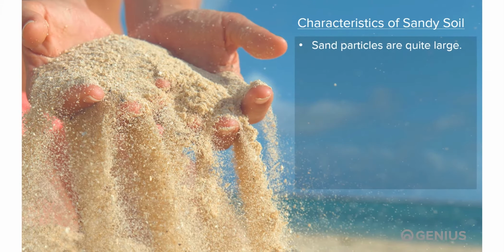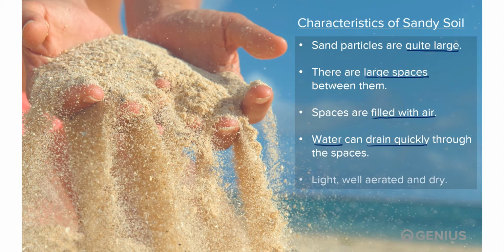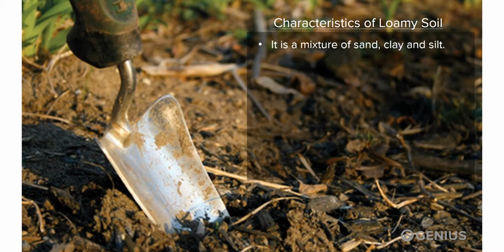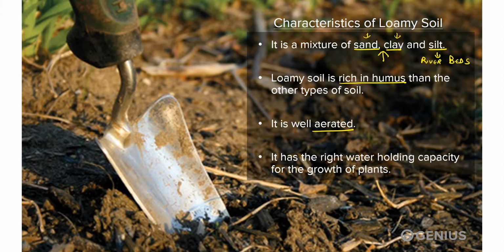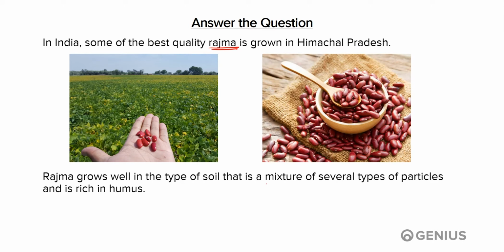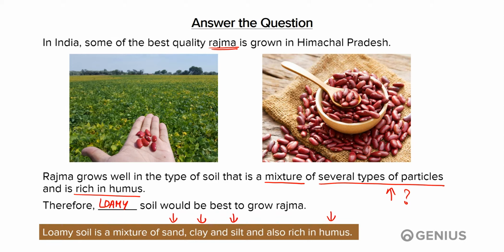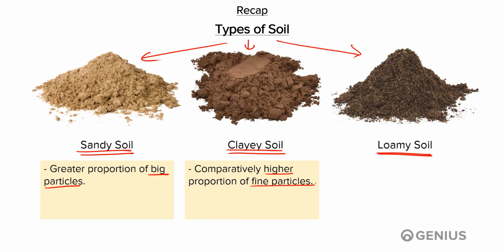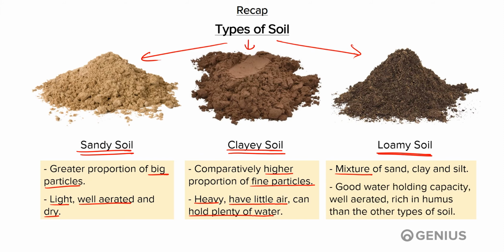Soil [CBSE Class 7 Chemistry + NCERT Solutions] Episode 3 | Learn with Genius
After watching this amazing Genius video, you will be able to identify different types of soil (CBSE + NCERT) present around you.

Before we begin, do you remember how is soil formed? Very good! Soil is formed by the weathering of rocks. Weathering of rocks produces small particles of various materials such as sand and clay. The relative amount of sand and clay depends upon the parent rock, that is, the rock from which the particles were formed. Soil is nothing but a mixture of these rock particles and humus, the rotting dead matter present in the soil. Do all the particles formed by weathering of rocks have same size? No! Different rock particles have different size. And, based on the proportion of particles of various sizes, soil is classified into different types. The three major types of soil are sandy soil, clayey soil and loamy soil. The sizes of the particles in a soil have a very important influence on its properties.

So, let's study these types of soil in more detail. Have you ever noticed the type of soil near a beach? It is sandy soil. If soil contains greater proportion of big particles, it is called sandy soil. Let's see the characteristics of sandy soil.

The sand particles present in sandy soil are quite large. They cannot fit closely together, so there are large spaces between them. These spaces are filled with air that makes sand well aerated.
Also, water can drain quickly through the spaces between the sand particles. So, sandy soils tend to be light, well aerated and dry. Moving on to the next type of soil. Do you know potters use which type of soil to carve beautiful pots? Excellent! It is the clayey soil. If the proportion of fine particles is relatively higher in a soil, then it is called clayey soil. Let's see what are the characteristics of clayey soil.

Clay particles, being much smaller, pack tightly together, leaving little space for air. So, clayey soils have little air. Unlike sandy soil, water can be held in the tiny gaps between the particles of clay.  Therefore, they are heavy as they hold more water than the sandy soils. Moving on.."
Do you like gardening? Can you tell which type of soil would be best to grow common garden plants? The answer is loamy soil. If the amount of large and fine particles is about the same in a soil, then it is called loamy soil. Let's see the characteristics of loamy soil. Loamy soil is a mixture of sand, clay and another type of soil particle known as silt. Silt occurs as a deposit in river beds. The size of the silt particles is between those of sand and clay. Loamy soil is rich in humus than the other types of soil. It is well aerated and has the right water holding capacity for the growth of plants.

Different types of soil are required to grow different types of crops. Cereals like wheat and gram grow well in clayey and loamy soils. Whereas cotton grows well in well-drained and aerated sandy loamy soil. Rice paddy needs soils rich in clay and humus that can hold plenty of water. And, lentils such as masoor grow well in loamy soils, which drain water easily.

Let's solve one question based on what we have learned so far. The question says that, In India, some of the best quality Rajma is grown in Himachal Pradesh. Rajma grows well in the type of soil that is a mixture of several types of particles and is rich in humus. Therefore, ___ soil would be best to grow Rajma. Do you remember which type of soil contains a mixture of different types of particles? Very good, it is loamy soil which is a mixture of sand, clay and silt. Loamy soil is also rich in humus. So, the correct answer is Loamy.

Let's quickly revise the three types of soil once again. The three different types of soil are,
Sandy soil, clayey soil, and loamy soil. Sandy soil contains a greater proportion of big particles, while clayey soil has a comparatively higher proportion of fine particles. And loamy soil is a mixture of sand, clay and silt. Sandy soil is light, well-aerated, and dry, whereas clayey soil is heavy, has little air, and can hold plenty of water.

Lastly, loamy soil has good water holding capacity, it is well aerated and also rich in humus than the other types of soil. Now that you know so much about different types of soil, open the Genius app and solve some more interesting questions based on this topic.

Genius Padho, Genius Bano!"

Learn with Genius and learn from your favorite interests across sports, movies, travel, cartoons, food, etc. Play Genius quizzes and win big rewards such as internships in top corporates.